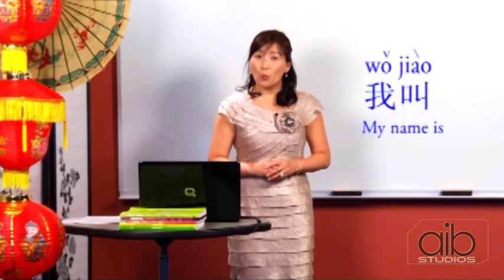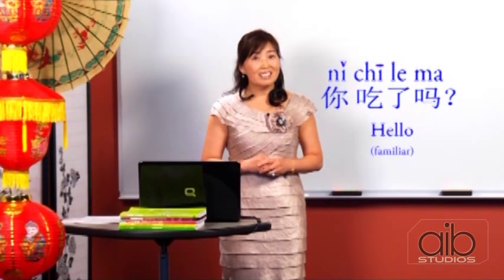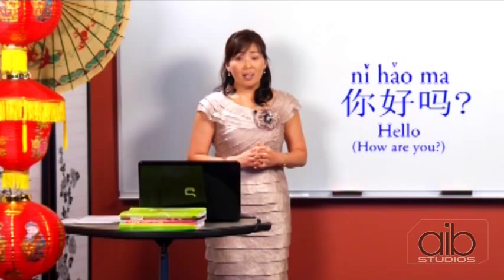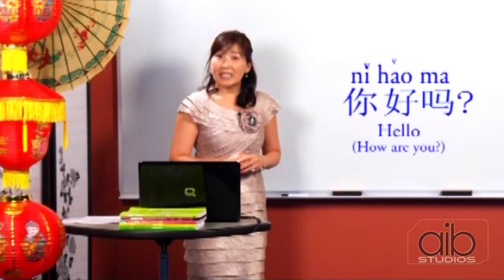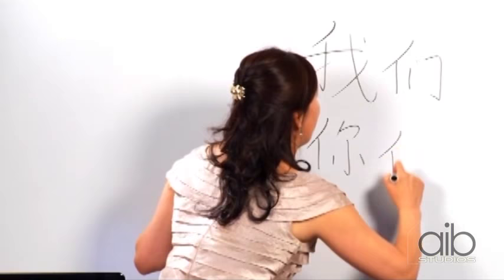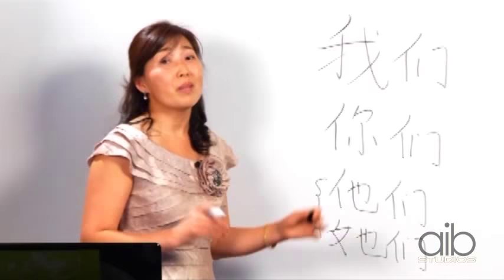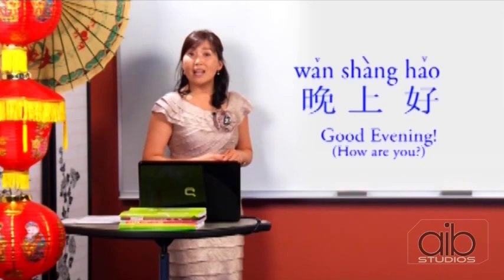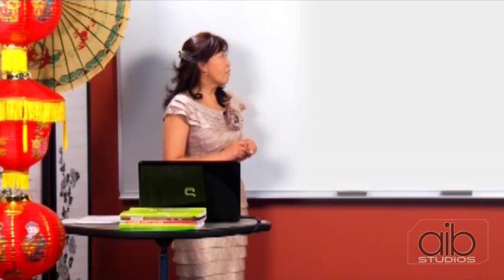Mandarin Chinese For Beginners | Introductions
In this first episode of the season, Christina Sun teaches us the basics. Hello, how are you, the most common greeting in Chinese, and the correct responses are covered in this introduction to Mandarin Chinese.  We meet up with the men of the Chinese Calligraphy Association and they teach us all about this beautiful language.

"Ni Hao" is an education program partnered with Atlanta Maylan International Academy